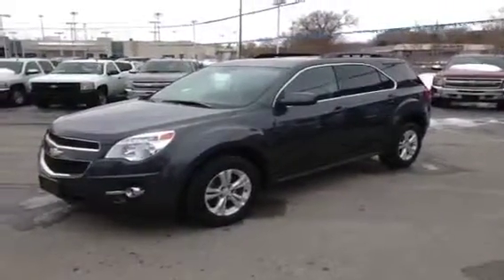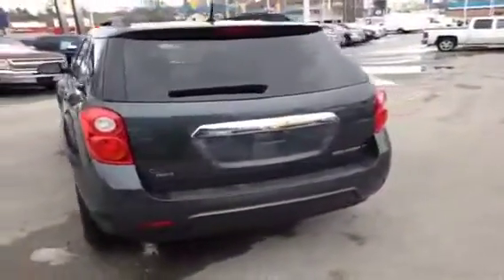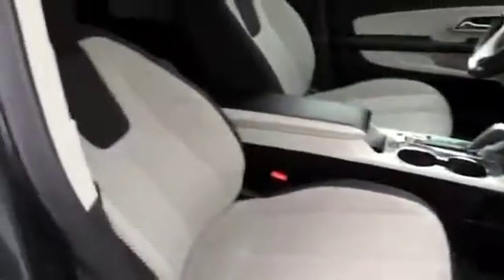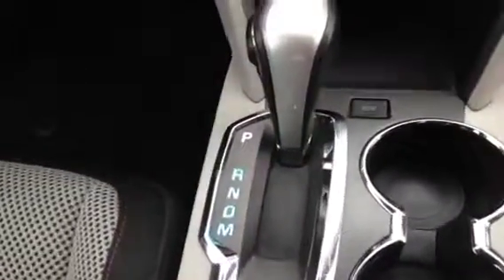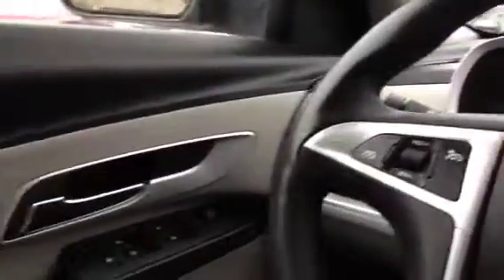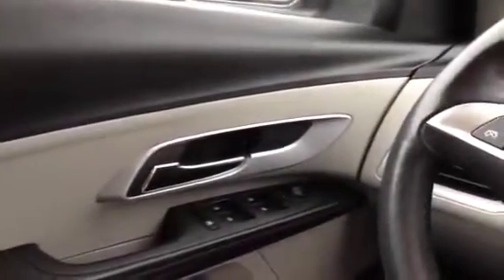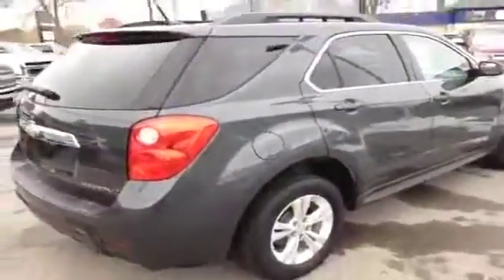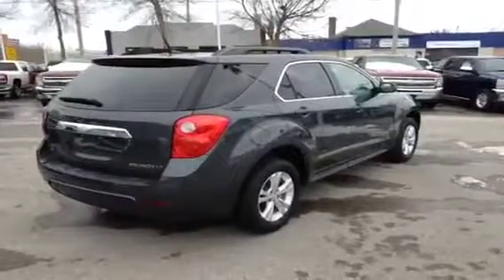2011 Chevrolet Equinox AWD 4dr 1LT 4 Door Sport Utility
This is a 2011 Chevrolet Equinox AWD 4dr 1LT 4 Door Sport Utility All Wheel Drive with 6-Speed A/T transmission Gray[Cyber Gray Metallic] color and Jet Black/Light Titanium interior color.  This video is recorded and uploaded by cDemo Mobile Inspector.                             Detailed vehicle info with more photo(s) is available